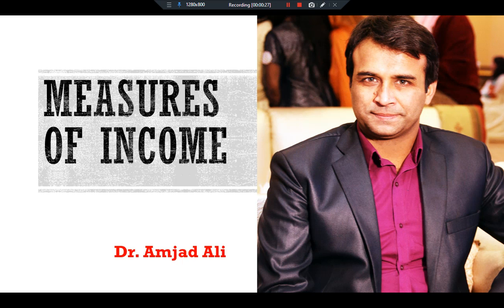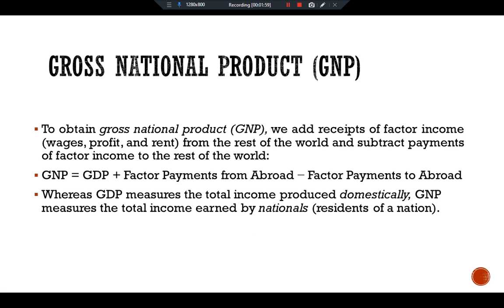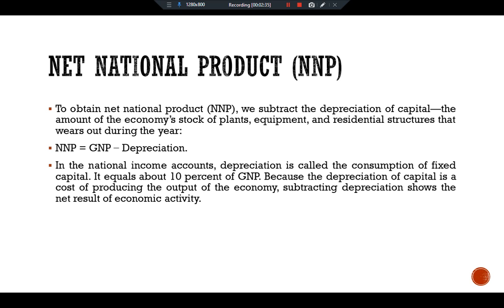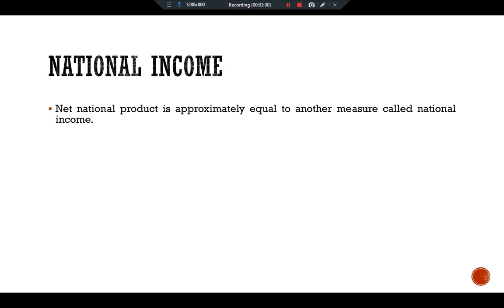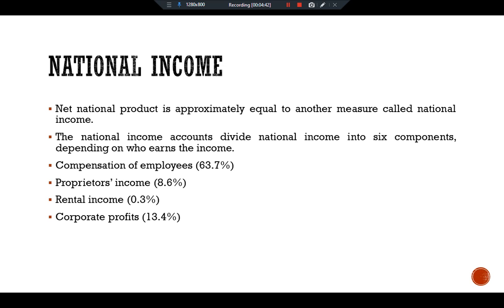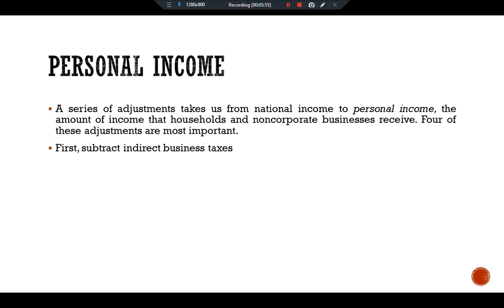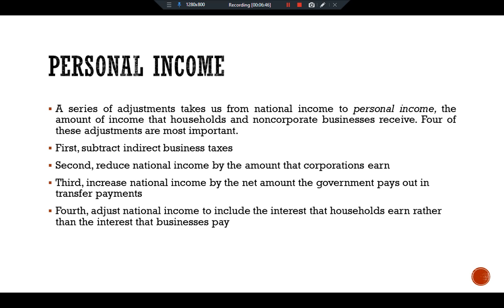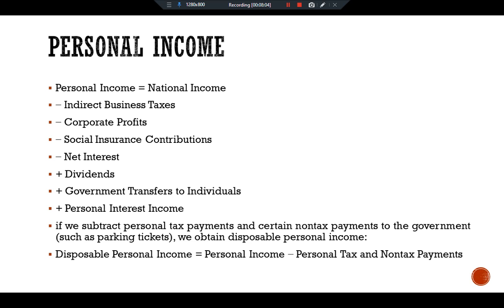Other Measures of Income (GNP, NNP, PI, NI)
Other Measures of Income; Seasonal Adjustment;
Gross National Product, Net National Product, Personal Income ; National Income;